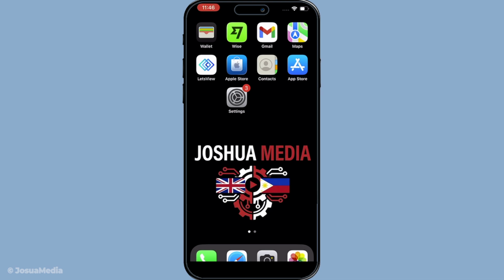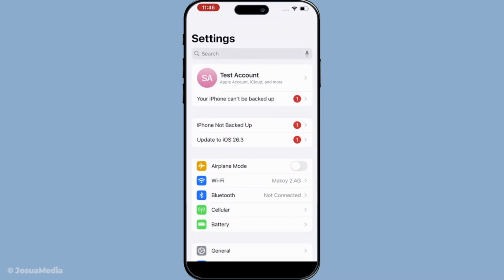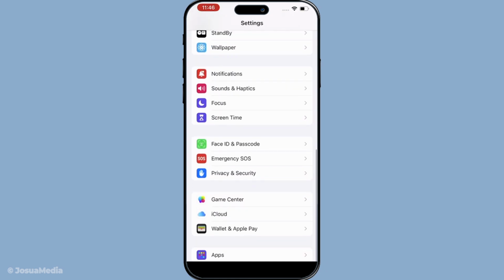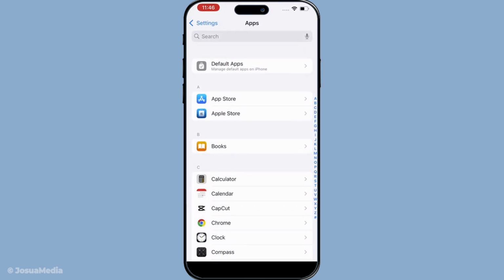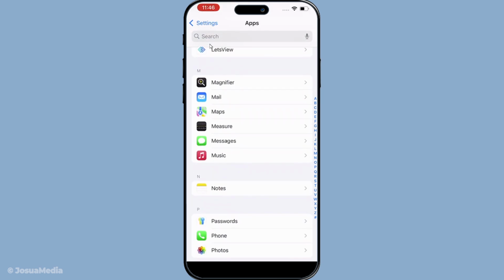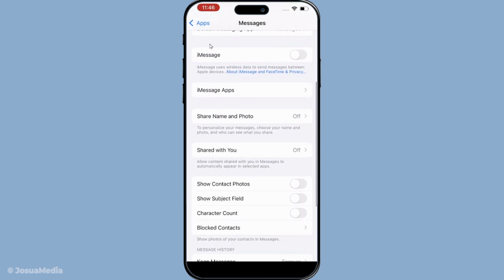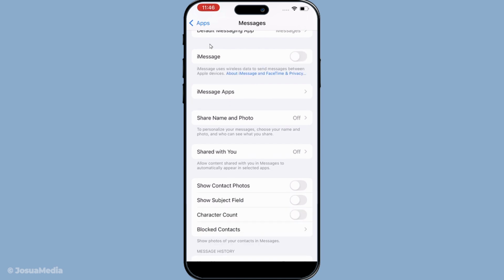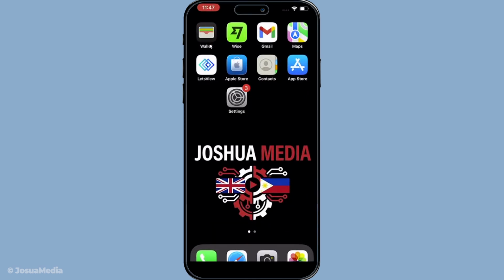How to Enable Imessage on iPhone (2026 Guide)